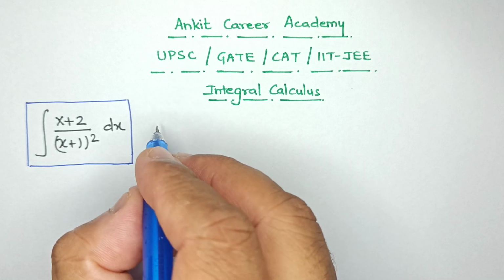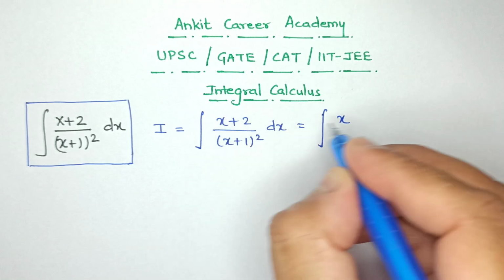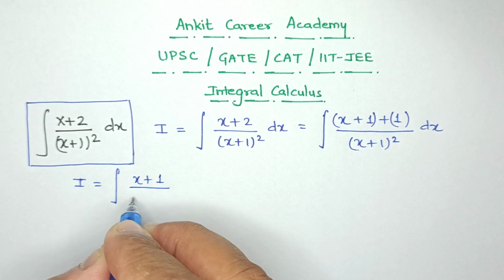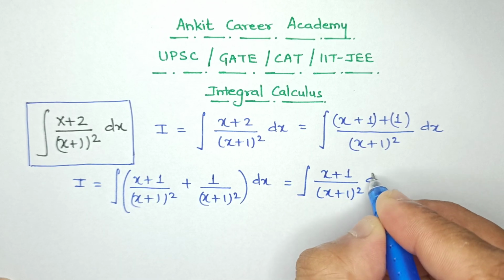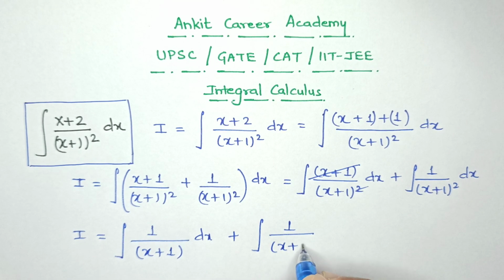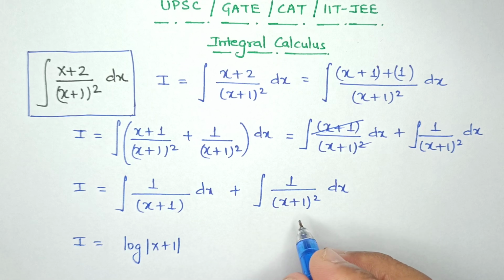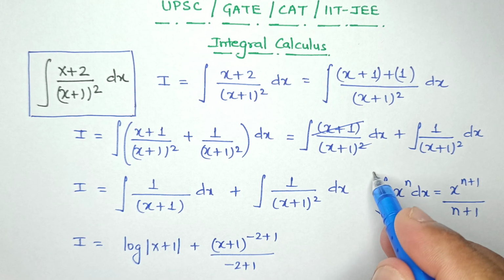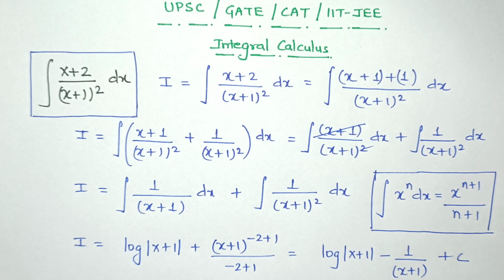Integral problem integration 2